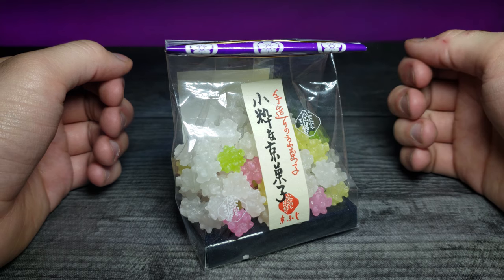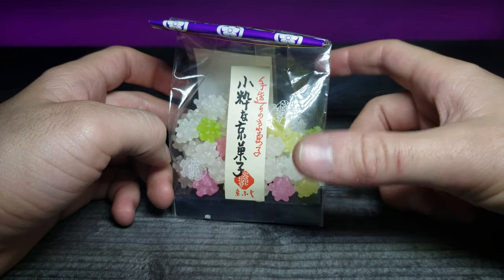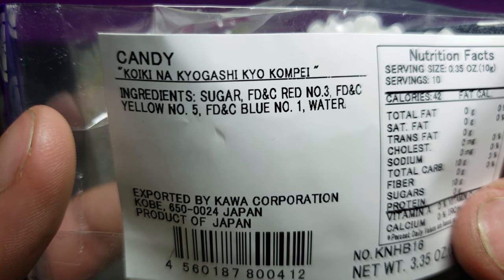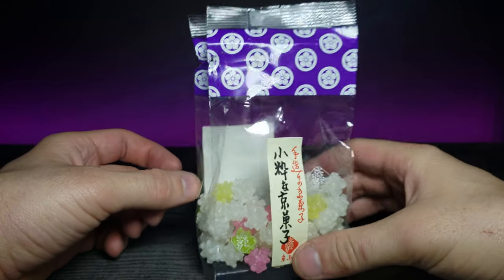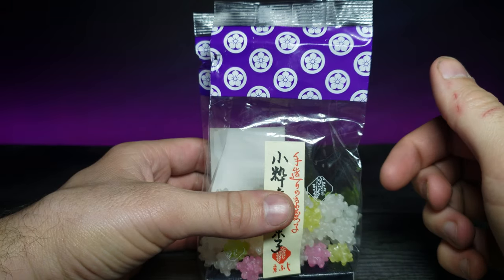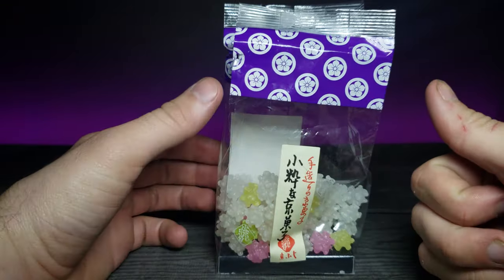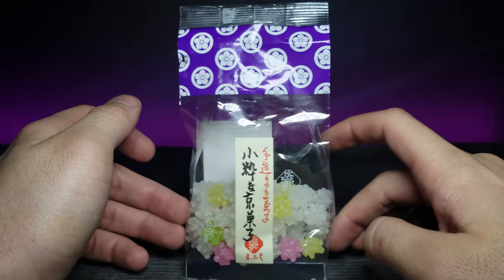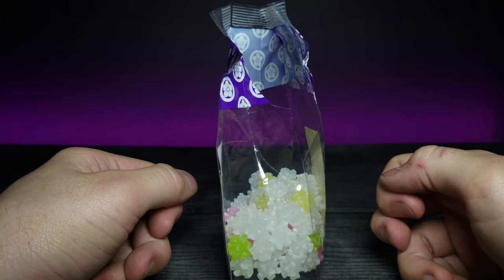ASMR | Japanese Sugar Hard Candy | Product Review